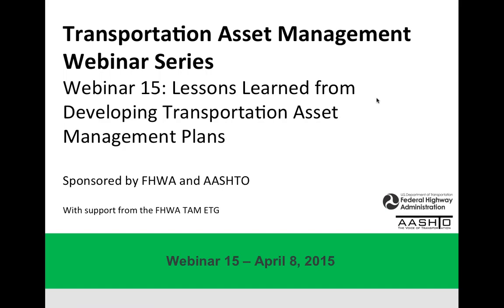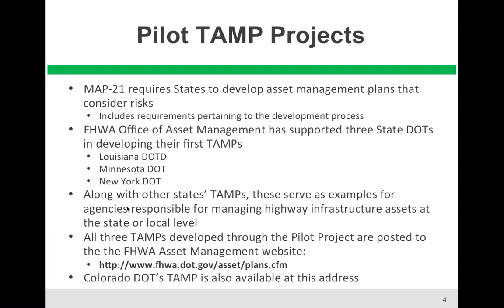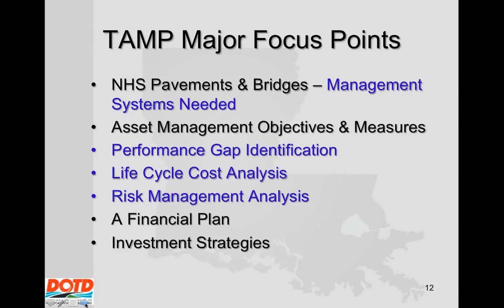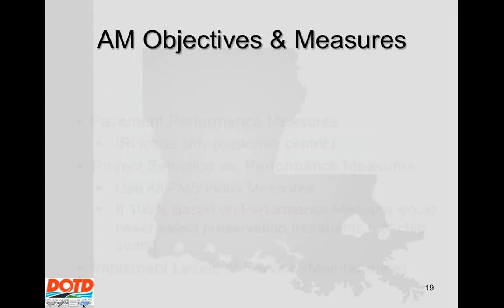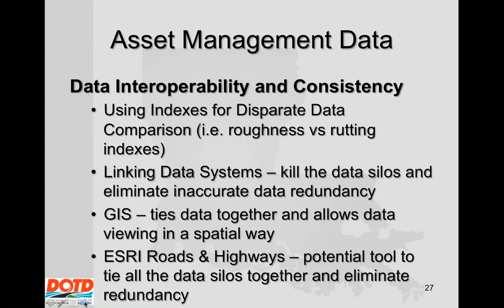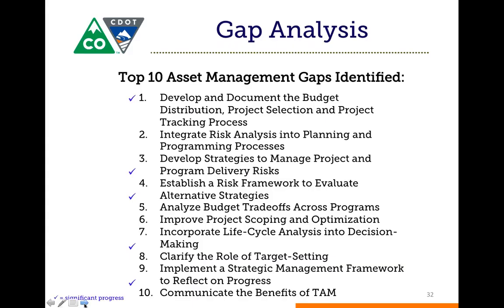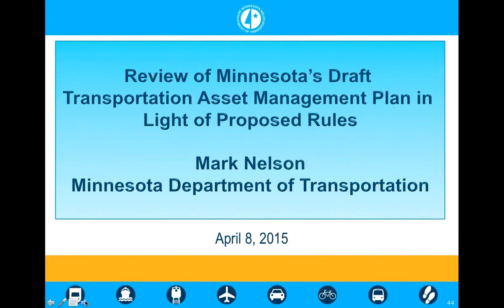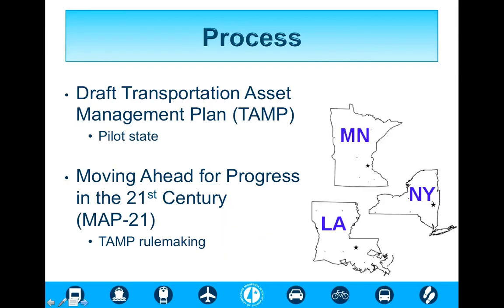TAM Webinar 15: Lessons Learned from Developing a Transportation Asset Management Plan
This webinar provides a further update on the three FHWA pilot projects for the development of a Risk-Based Transportation Asset Management Plan (TAMP). Organized around the state DOT pilots, the webinar is designed to highlight the lessons learned by the three agencies, New York State DOT, Louisiana DOT, and Minnesota DOT, that piloted the development of a risk-based TAMP. It will also provide an introduction to AASHTO's TAMP Builder tool.

00:00 - Intro
10:54 - Louisiana DOTD TAMP
38:03 - Colorado DOT TAMP
59:45 - Minnesota DOT TAMP
01:17:05 - New York State DOT TAMP
01:28:45 - Q&A

Original Webinar Date: 4/8/15